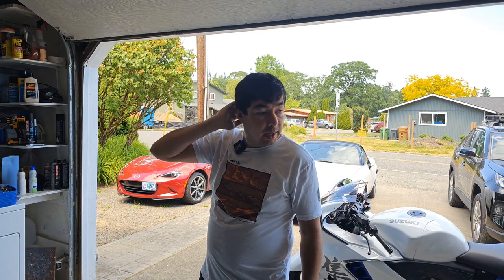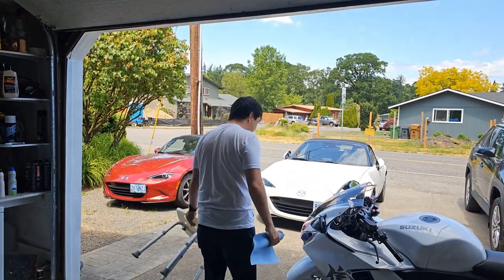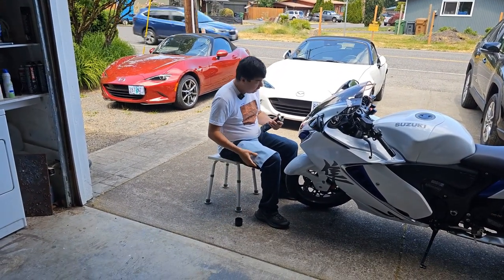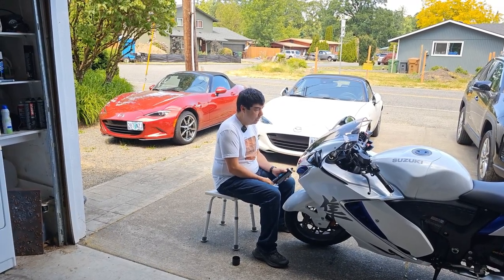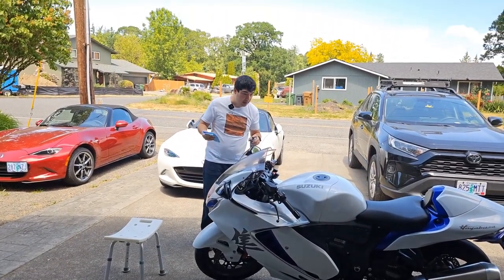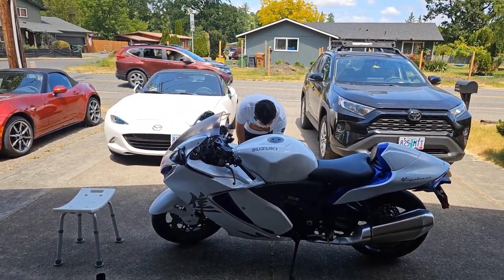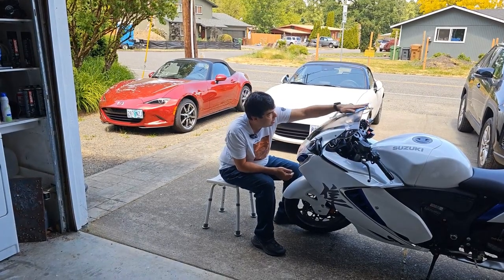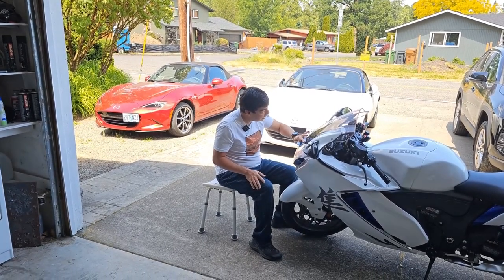My 2023 Suzuki Hayabusa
The 2023 season bike...Sort of.